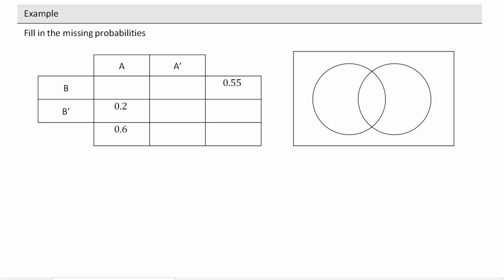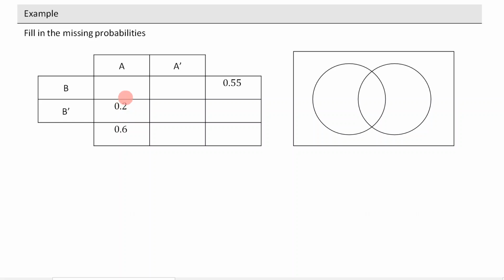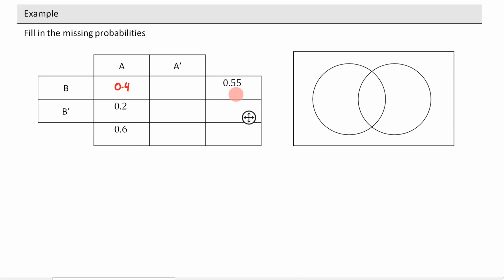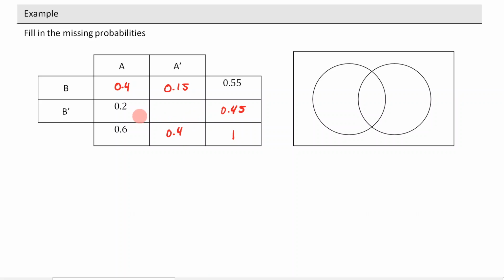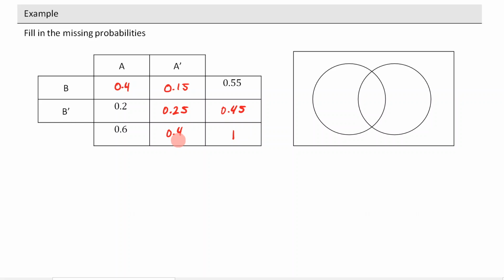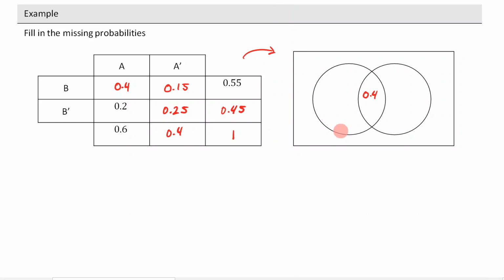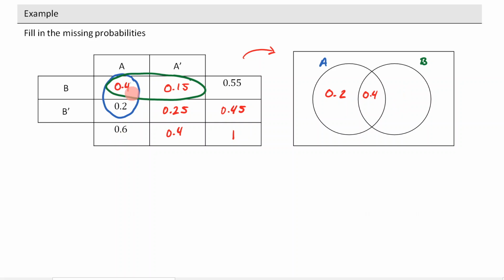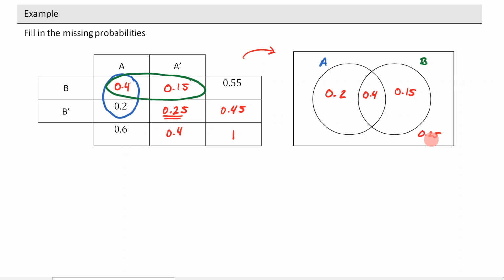Part 2 - Prob Tables - Example 1 (9E)